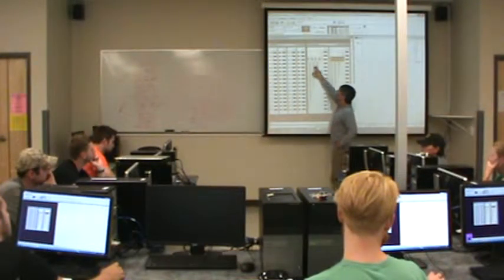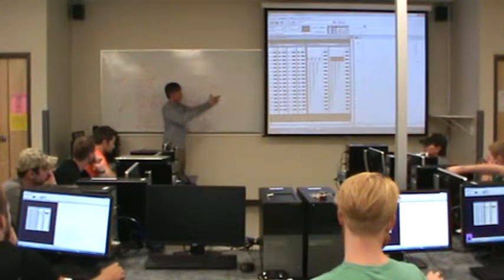8 27 2015 MET 284 ECET 302 b1